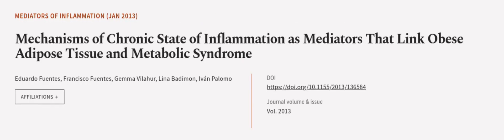Mechanisms of Chronic State of Inflammation as Mediators That Link Obese Adipose Tiss... | RTCL.TV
### Keywords ###

### Article Attribution ###
Title: Mechanisms of Chronic State of Inflammation as Mediators That Link Obese Adipose Tissue and Metabolic Syndrome
Authors: Eduardo Fuentes, Francisco Fuentes, Gemma Vilahur, Lina Badimon ,and Iván Palomo

### Video Timestamps ###
0:00:00 - Summary
0:00:58 - Title
0:01:05 - Outro
0:01:09 - End